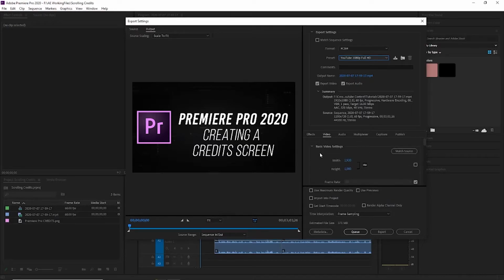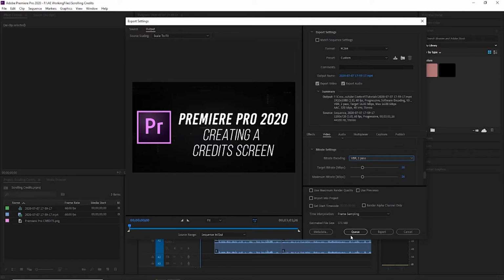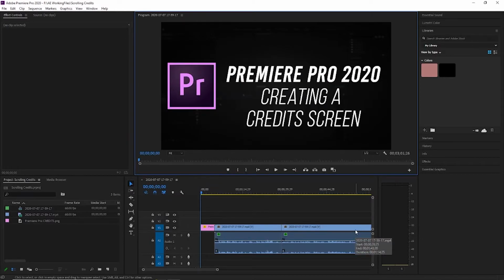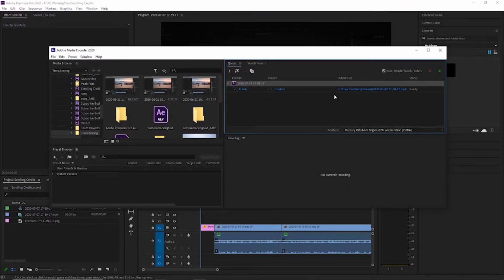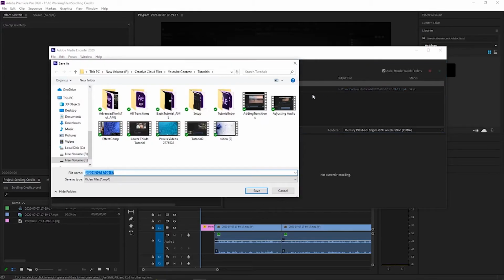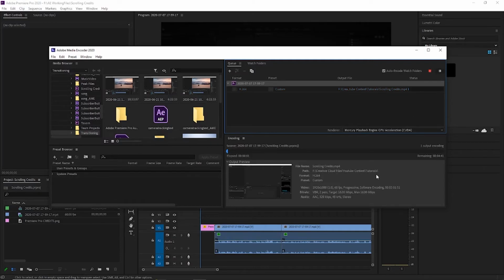Adobe Premiere Pro - Exporting for YouTube - (Ep. 8)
In this tutorial we are going over how to quickly export your project for uploading onto YouTube